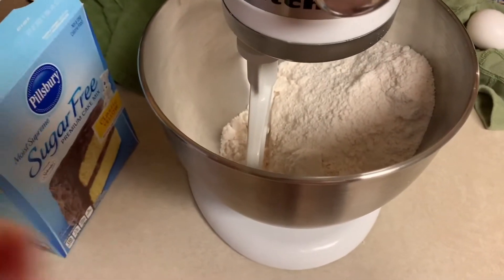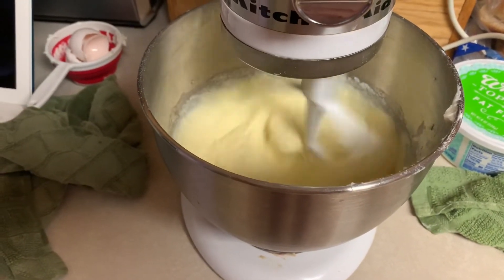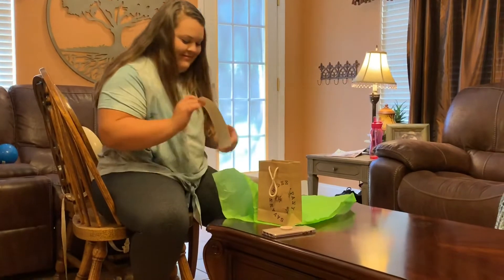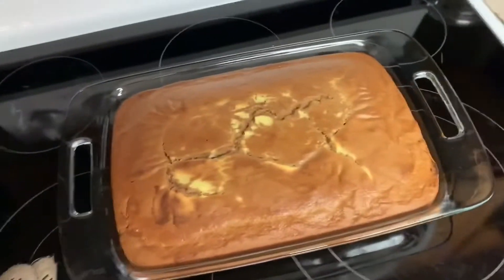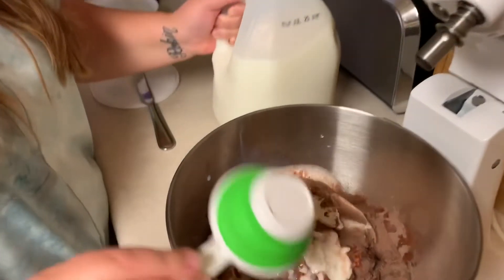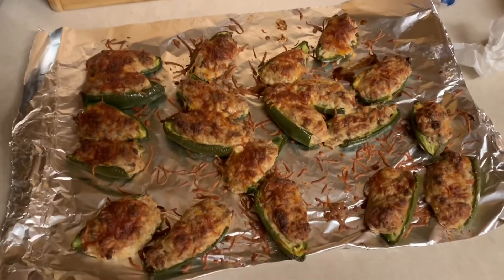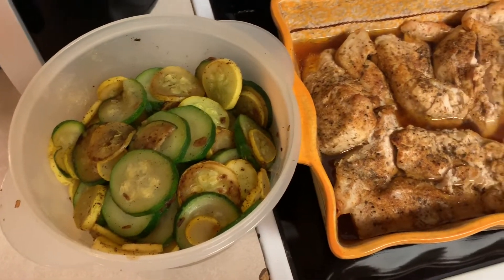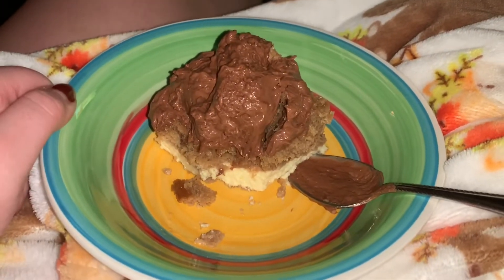Weight Watcher Dinner and Dessert / Katy’s Birthday!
Tonight we made a complete weight watcher dinner and dessert!

Jalapeno poppers recipe:
11 Jalapenos cut in half and gutted.

Filling:
1 package 1/3 less fat cream cheese
1 turkey frozen sausage butterball ball brand
1 cup Mexican blend style reduced fat shredded cheese
 Stuff and bake 400 for 15 minutes.